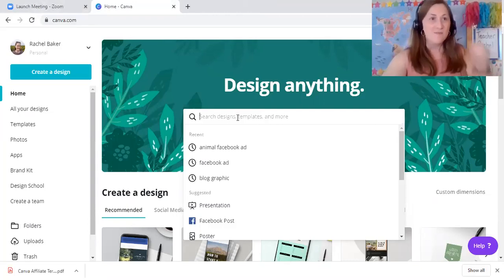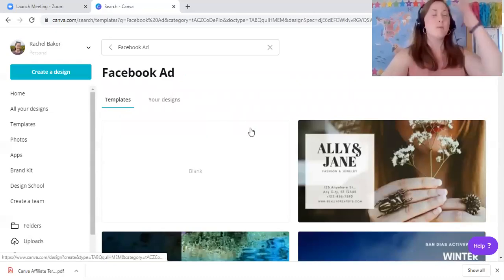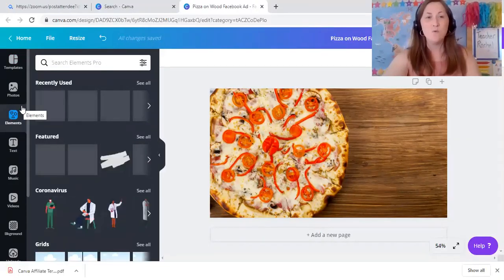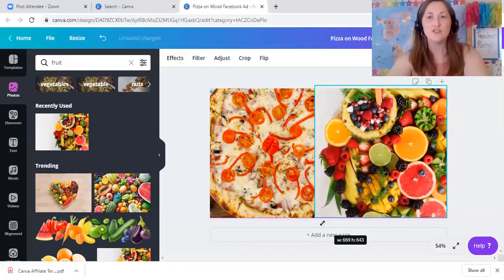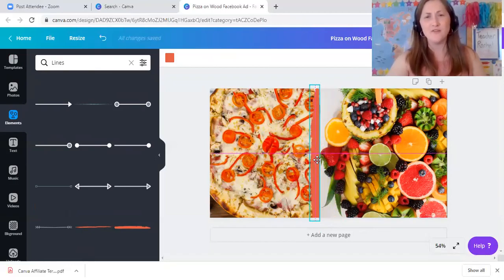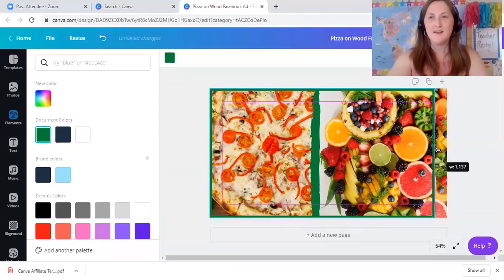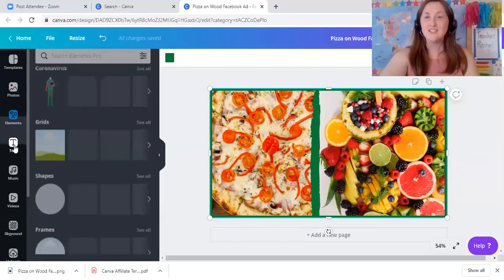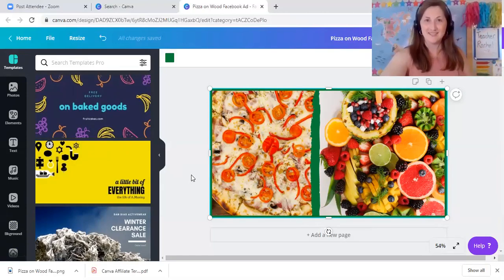Teach Online: Canva Tutorial for Outschool Course Images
Hello everyone!

In this video, I jump onto the Zoom platform to give you a quick tutorial in Canva - the website I use to create my images for Outschool Courses. This is not an all-encompassing tutorial for the many amazing things you can do with Canva, but it will give you a better idea of how to get started and create your own class images. Best part - you can do this for FREE!

Turn your passions, hobbies, & expertise into profitable online classes!

Ready to get organized? Grab Teacher's Personal Secretary